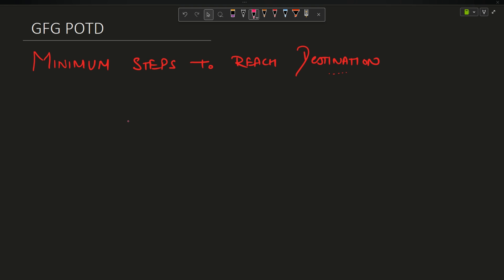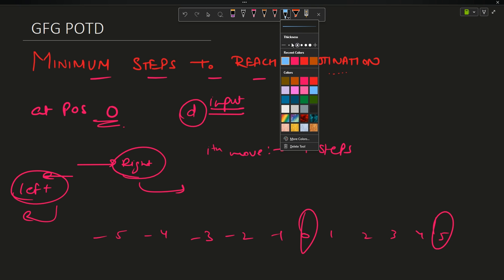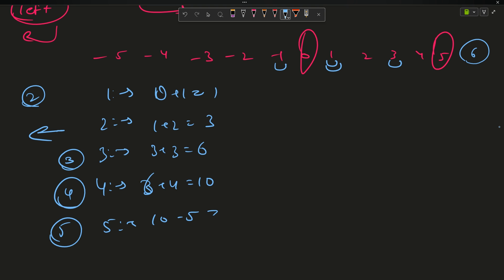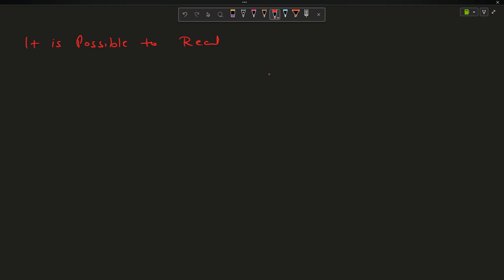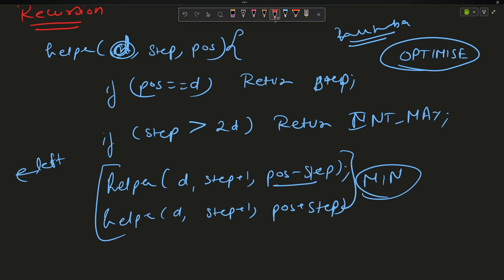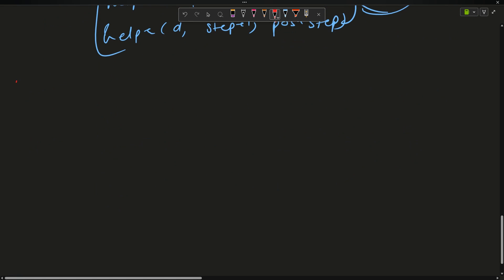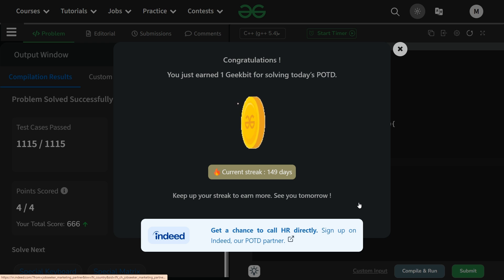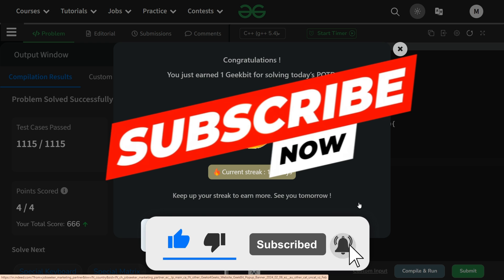#149 | Minimum steps to destination | gfg potd | 12-05-2024 | GFG Problem of The Day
🚀 Solving Geeks for Geeks Problem of the Day(POTD) in C++ | Minimum steps to destination | Intuition Explained🧠